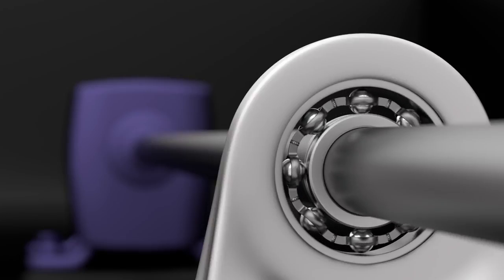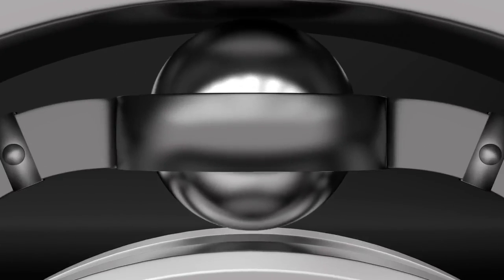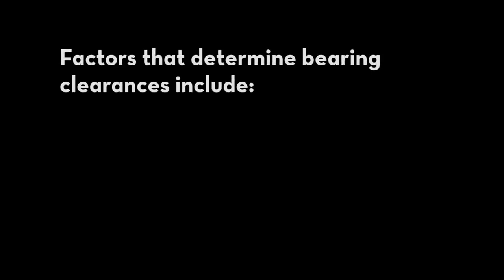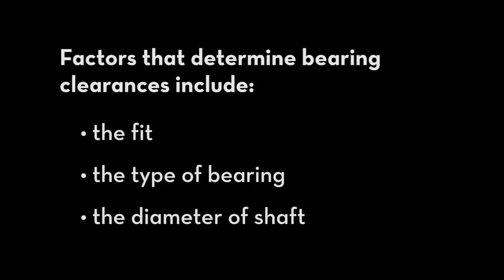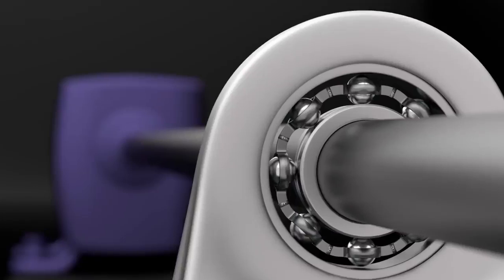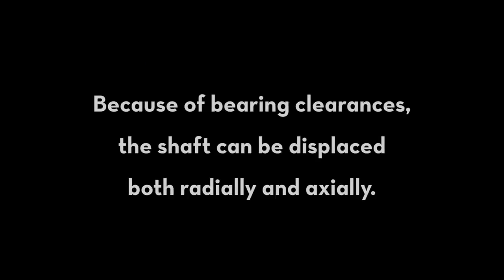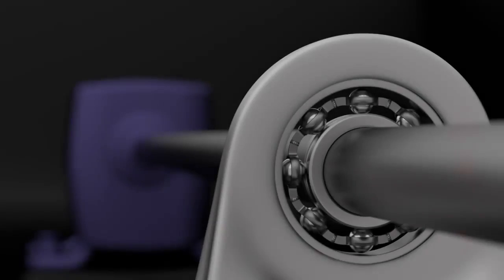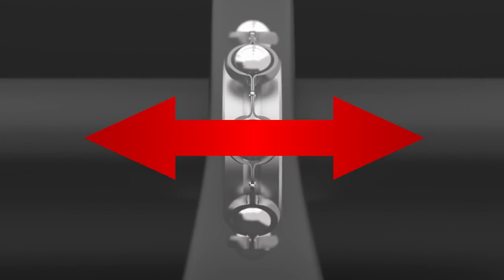Tìm hiểu về khe hở vòng bi (C1, C2, CN, C3, C4, C5)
Khe hở của vòng bi (ổ lăn) được định nghĩa là khoảng cách mà một vòng của ổ lăn có thể dịch chuyên tương đối so với vòng bi kia theo phương hướng kính (khe hở hướng kính) và theo phương dọc trục (khe hở dọc trục)
Những vòng bi có khe hở khác tiêu chuẩn thì được nhận dạng bằng tiếp vị ngữ C1 đến C5.

SKF NGỌC ANH - ĐẠI LÝ ỦY QUYỀN VÒNG BI SKF CHÍNH HÃNG
SKF Authorized Distributor - Phân phối các sản phẩm SKF chính hãng ®
[ VP Hà Nội ] LK 01.10, Liền kề Tổ 9 Mỗ Lao, Phường Mộ Lao, Hà Đông, Hà Nội
[ VP Quảng Ninh ] D908 - Khu đô thị MonBay, Phường Hồng Hải, TP Hạ Long, Quảng Ninh